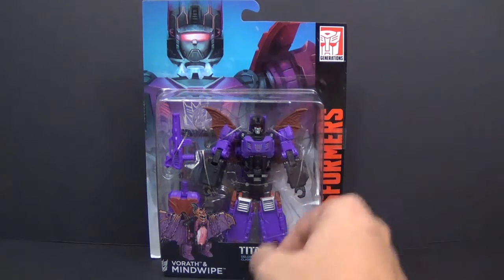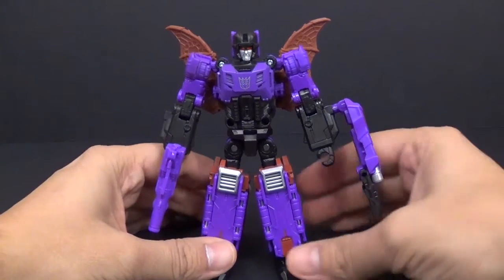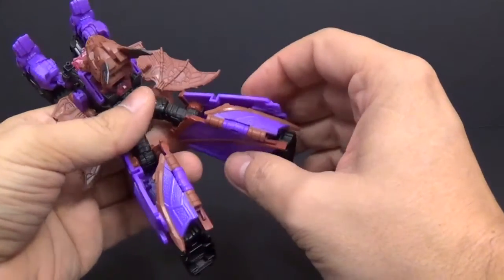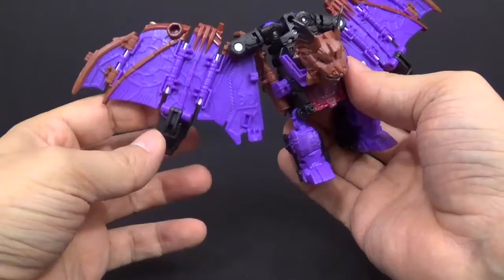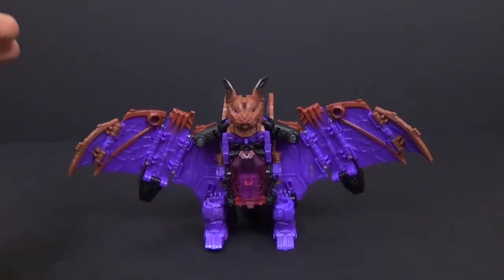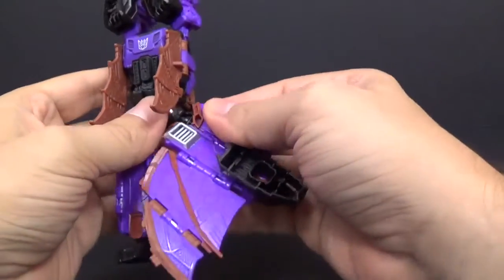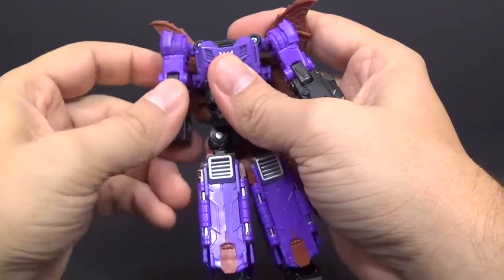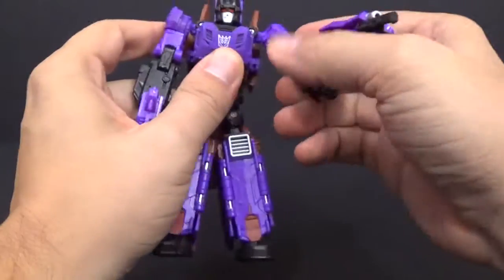Transformers Titans Return Deluxe Mindwipe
Transformers Titans Return Mindwipe